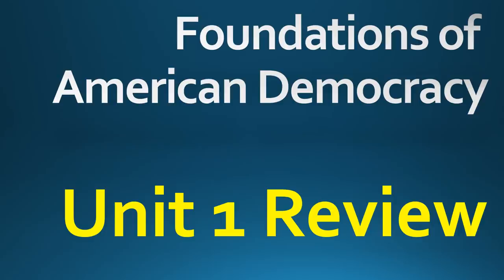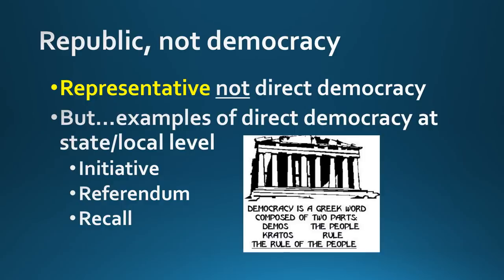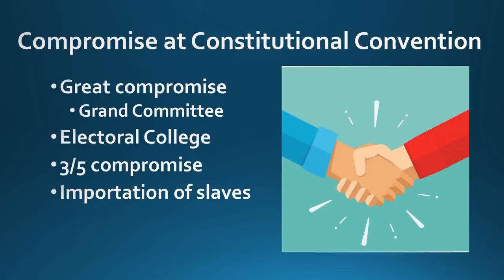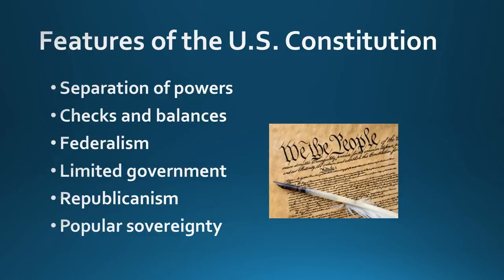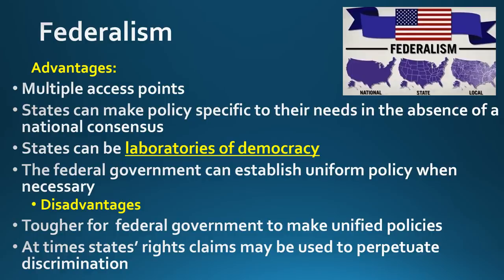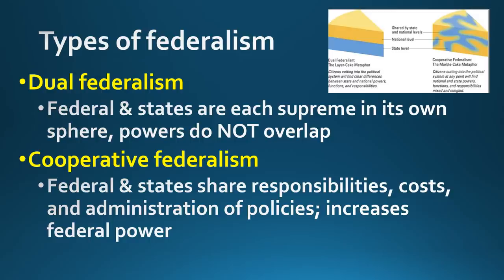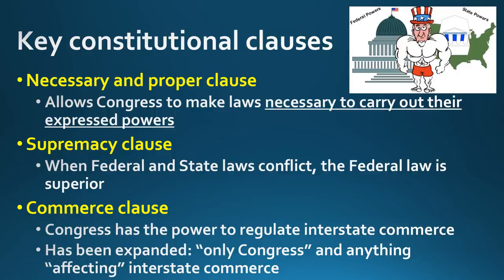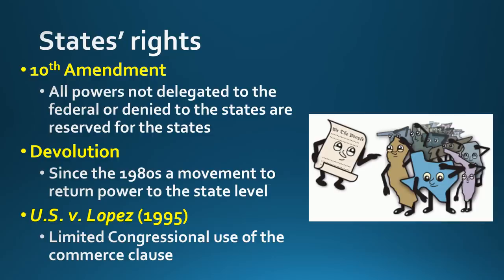Unit 1 Review Foundations of American Democracy AP Government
Constitution, Federalism, and more
Includes Full-length Practice Test, Exclusive Videos, Study Guides, Multiple Choice Practice Questions, Case & Document Guides, and Much More!! Everything you need to get an A in your class a 5 on the AP Exam!!!